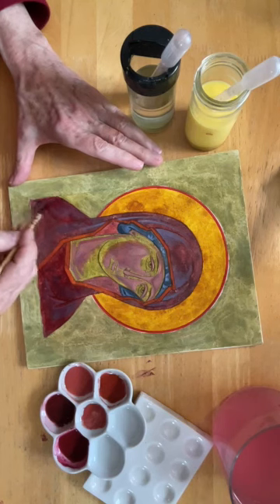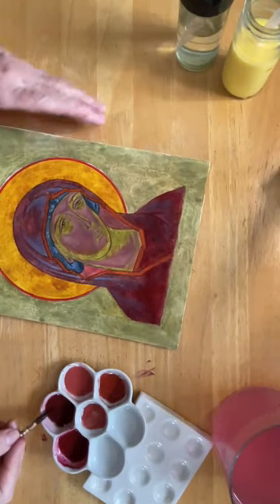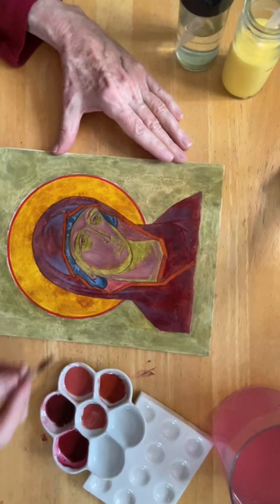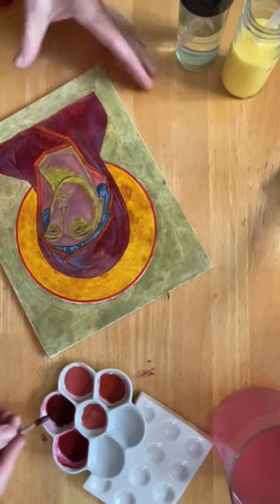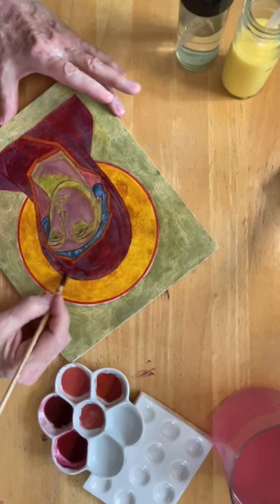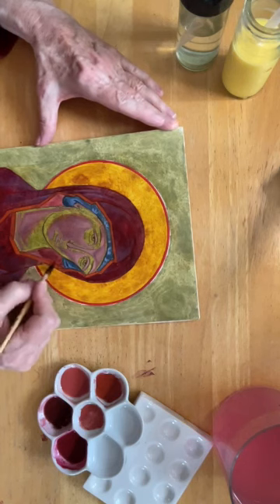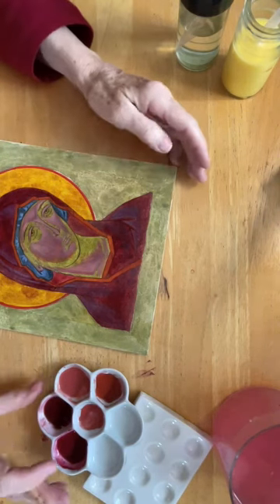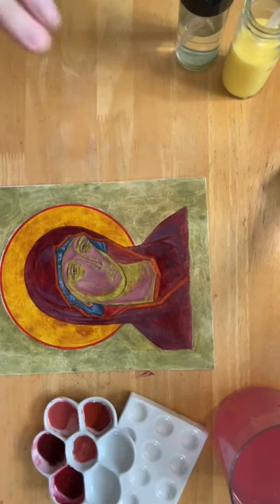Highlights and Floats 04